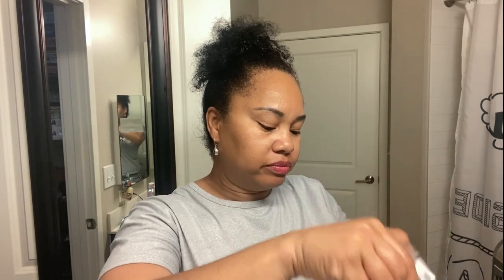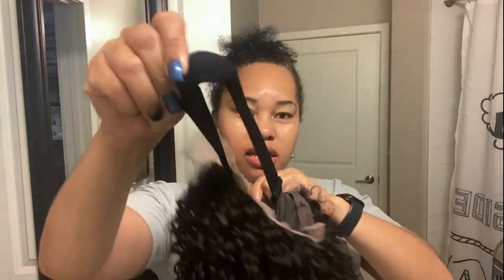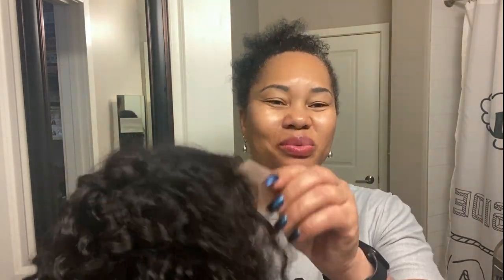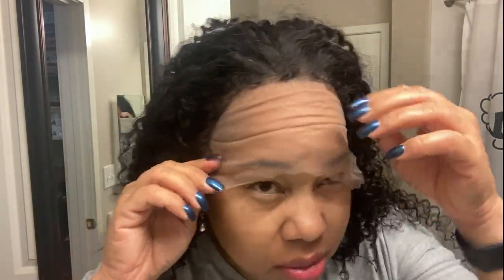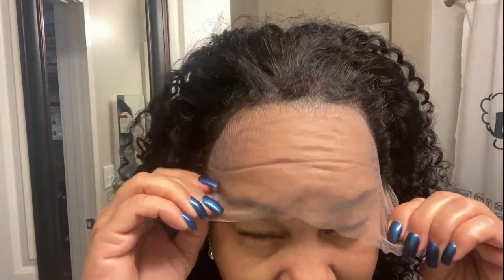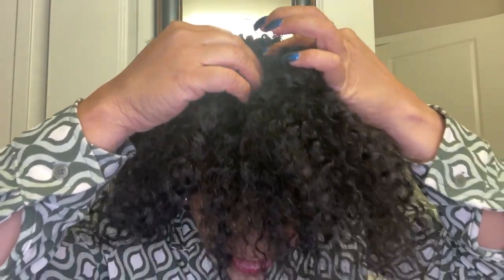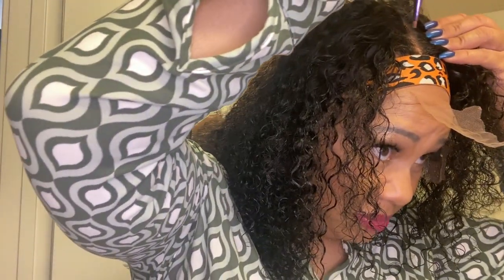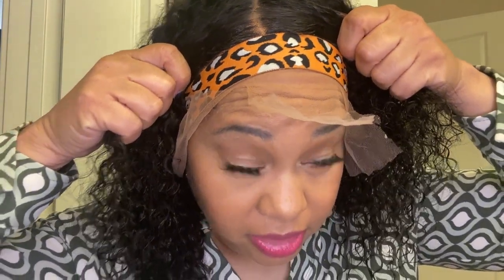Don't Buy Nadula Hair Before You Watch This! | Jadenomodel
Hi babes! I am giving some honest feedback on my first wig from Nadula Hair. Not at all impressed and thorughly disappointed.
00:00 Introduction
00:45 Unboxing
02:20 Wiig
05:21 First thoughts
06:46 What was advertised
13:59 Install
19:29 Styling